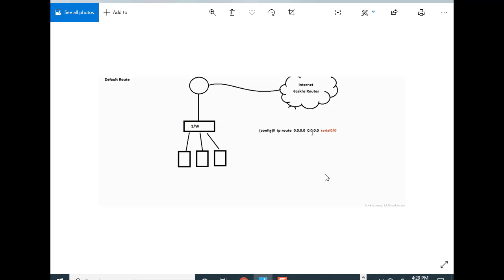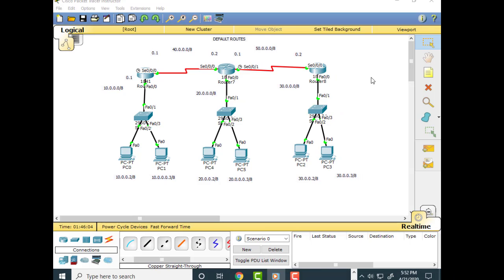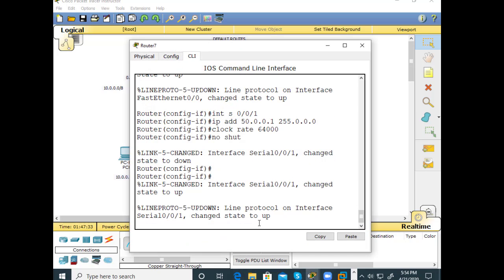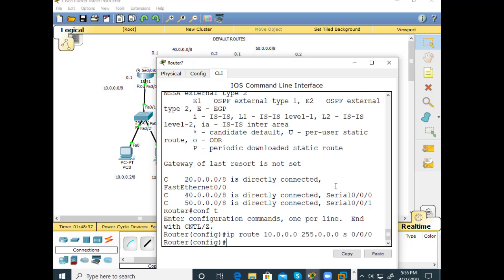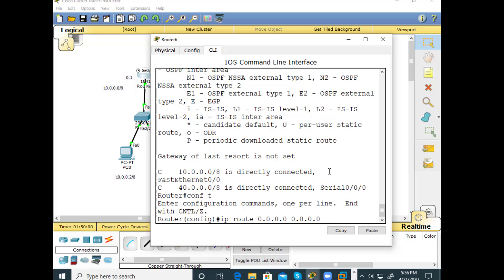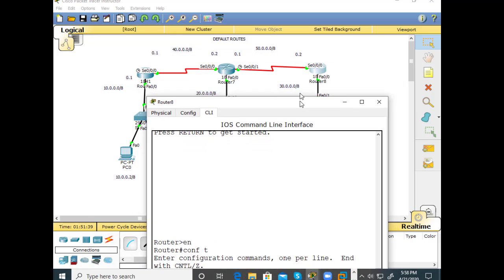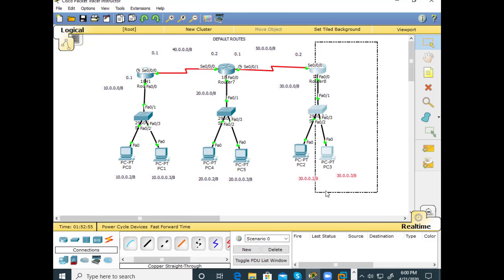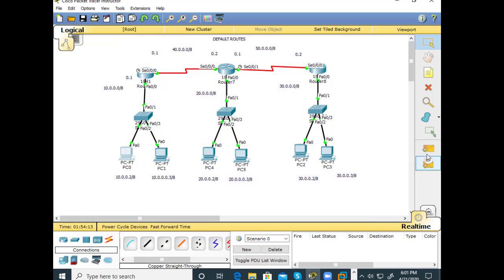EK TECHNOLOGY USA EK TECHNOLOGY EK TECHNOLOGY , EK TECHNOLOGY CCNA LAB DEAFULT ROUTING DAY 4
EK TECHNOLOGY USA
Instructor Eng. Abdul Kader: (CCNA CCIE MCSA AWS Azure Cloud cyber security)
EK TECHNOLOGY The Amazon Linux AMI is a supported and maintained Linux image provided Amazon Web Services for use on Amazon Elastic Compute Cloud (Amazon EC2). It is designed to provide a stable, secure, and high performance execution environment for applications running on Amazon EC2. It supports the latest EC2 instance type features and includes packages that enable easy
integration with AWS. EK TECHNOLOGY :CCNA LAB DEAFULT ROUTING DAY 4
Information technology is a highly dynamic and ever-changing field. As the industry evolves, new types or sets of certifications continue to crop up. Because of the sheer number of certifications, certification paths, specializations, and providers available, it is easy to be confused about where to start.